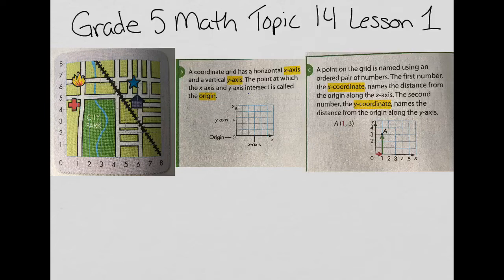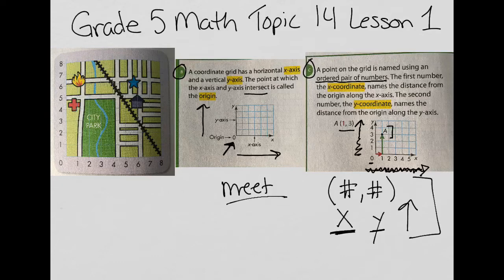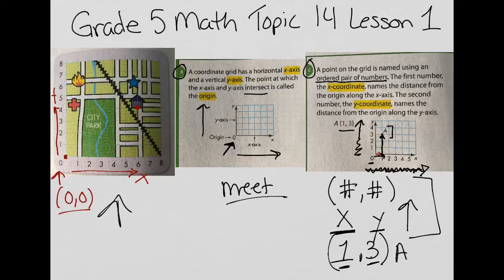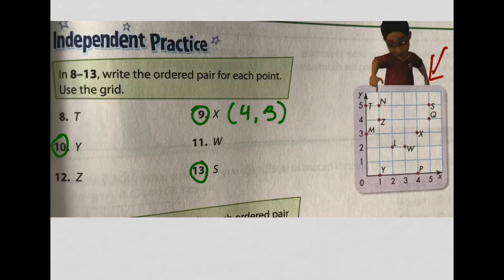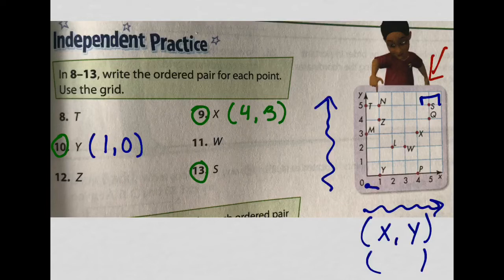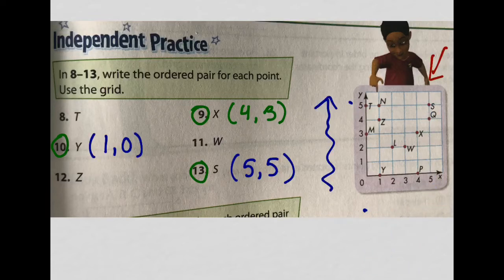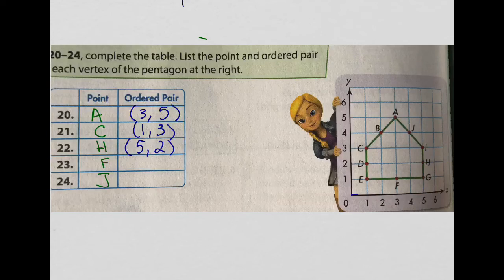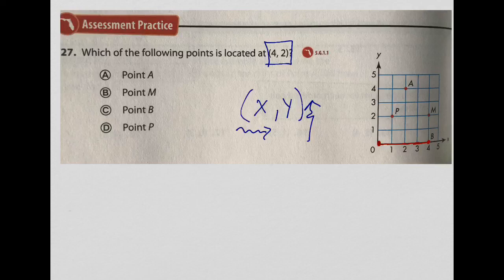Grade 5 Math Topic 14 Lesson 1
Use this lesson to help you with Topic 14 Lesson 1 work in the SDOC ICP.